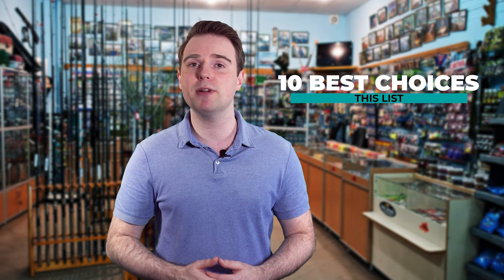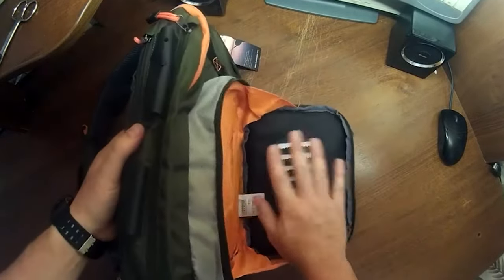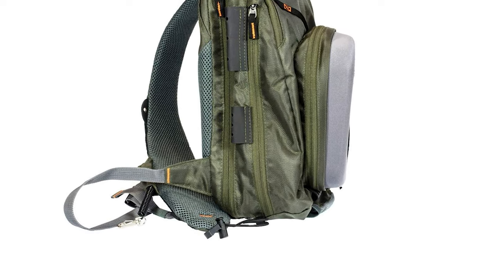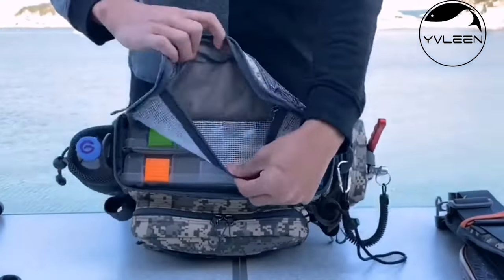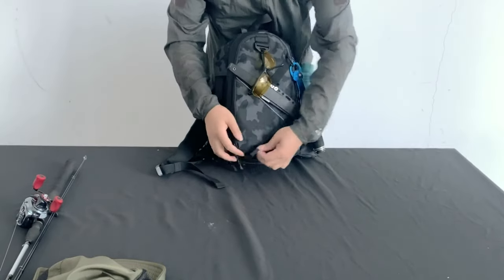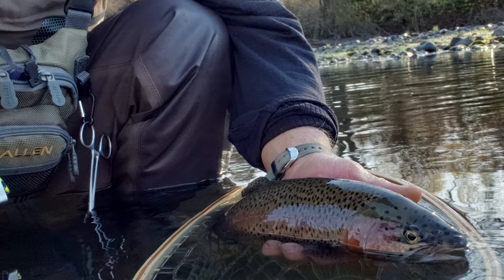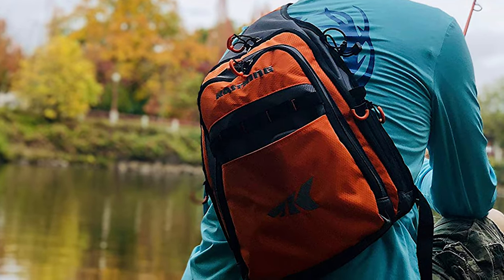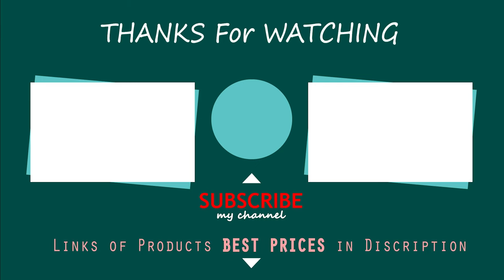Best Fly Fishing Sling Packs in 2021 – Carry Your Fishing Accessories Perfectly!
When it comes to convenience on the water, Sling Packs are of the highest necessity. The convenience that Sling Packs bring to the table is unlike any other pack currently on the market. The ability to have all of your gear within an arms reach is an absolute game-changer and can make for a much more enjoyable day on the water. These packs offer increased storage, easier accessibility, and reinforced water protection as opposed to lumbar and hip packs. Here are a couple of great sling pack options offered by some of our favorite companies.

Best Seller in 2021

0:00​​ - Introduction: Best Fly Fishing Sling Packs Reviews 2021

1:31 - 10. Best Quality Fly Fishing Sling Packs: Kylebooker Fly Fishing Sling Packs Fishing

2:47 - 9. Budget Friendly Fly Fishing Sling Packs: FishPond Summit Sling Fly Fishing Pack

3:56​​ - 8. Professional Fly Fishing Sling Packs: Teton – Sling Pack for Fly Fishing - 17.5" x 9” x 11.5”

5:03​​ - 7. Most Durable Fly Fishing Sling Packs: Rodeel Fishing Single Shlouder Bag, Large Storage

6:29​​ - 6. Experts Choice Fly Fishing Sling Packs: YVLEEN Sling Fishing Tackle Bag - Outdoor Fishing

7:45 - 5. Best Size Fly Fishing Sling Packs: Ghosthorn Fishing Tackle Backpack Sling Bag

9:09​​ - 4. Consumer Choice Fly Fishing Sling Packs: BraveHawk OUTDOORS Sling Chest Bag

10:32​​ - 3. Best Rated Fly Fishing Sling Packs: Allen Bear Creek Micro Fishing Chest Vest

11:50​​ - 2. Best Runnerup Fly Fishing Sling Packs: KastKing Pond Hopper Sling Tackle Bag

13:30 - 1. Editor’s Picked Fly Fishing Sling Packs: Piscifun Fishing Tackle Storage Bag Outdoor

Most importantly, the best fly fishing sling packs will let you spin them from your back to your front so that you have near instant access to properly oriented pockets. A general-purpose sling pack doesn’t have pockets oriented for fly fishers, nor do they usually have segmented interior sections for reels, fly boxes, or leaders.

The good news is that there are many great sling packs for fly fishing. In fact, in recent years, it seems as if fly fishing gear manufacturers have devoted their best work to sling packs instead of more traditional chest packs and old-school fly fishing vests.

FishFindly FlyFishingSlingPacks Fly_Fishing_Sling_Packs_in_2021, Best Fly Fishing Sling Packs in 2021, Top Fly Fishing Sling Packs in 2021, Fly Fishing Sling Packs Reviews